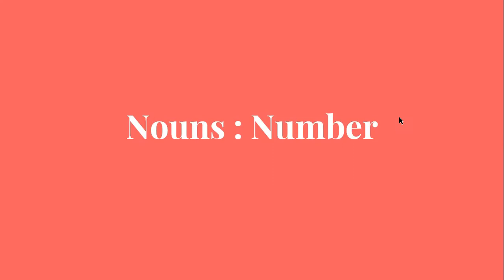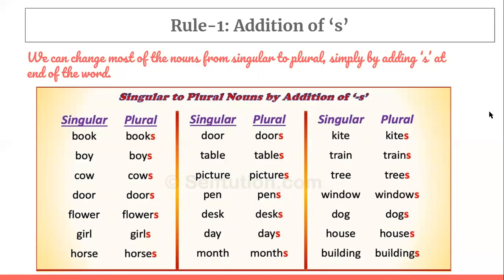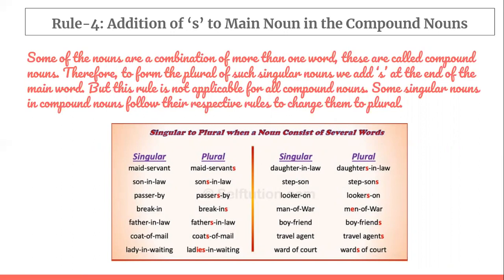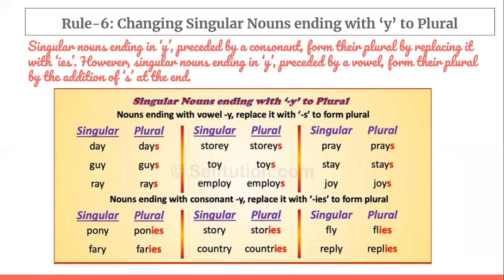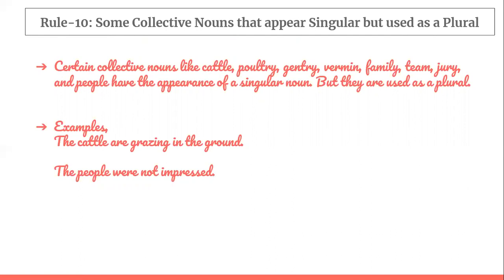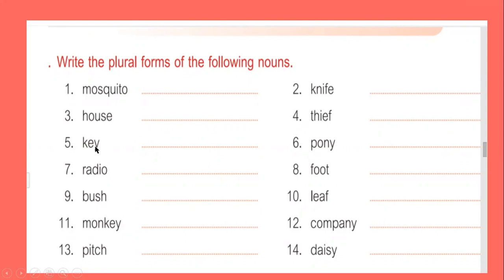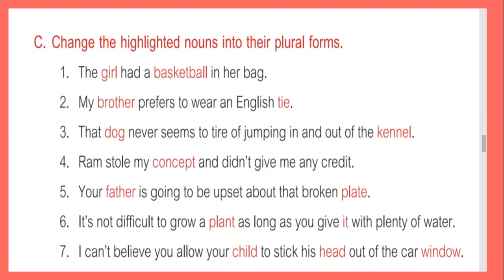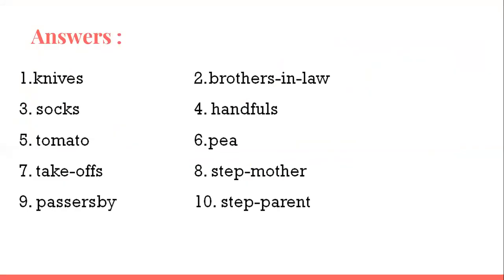JS/ENG/6 B / GRAMMAR/NOUN : NUMBER/ W3 / D 4